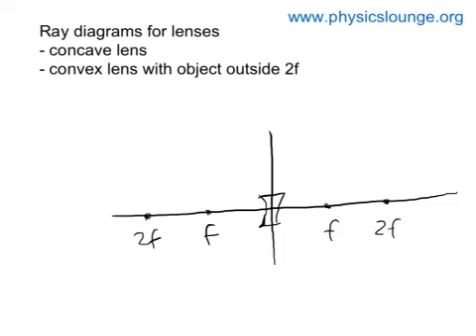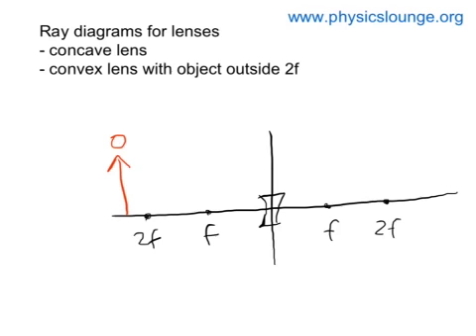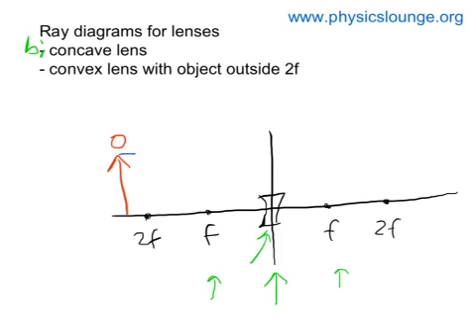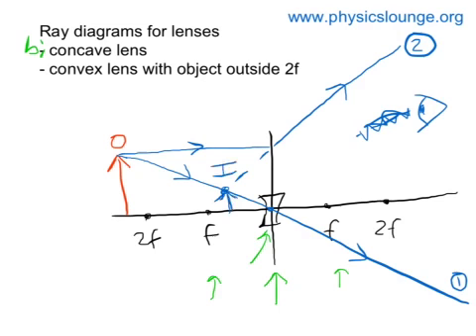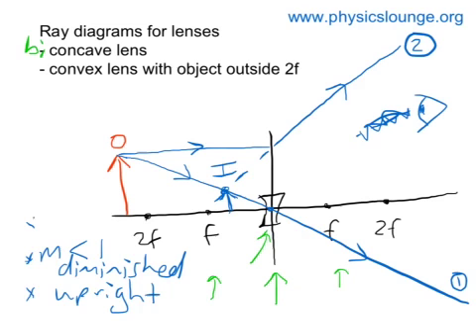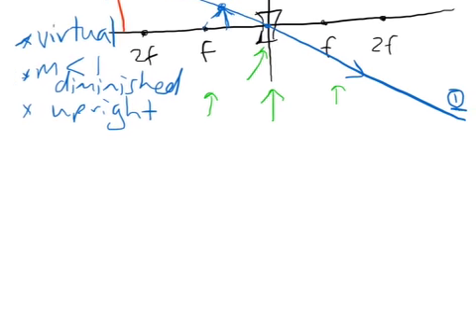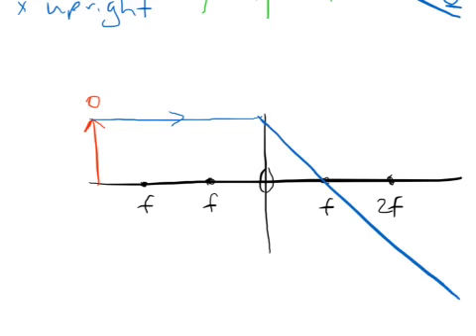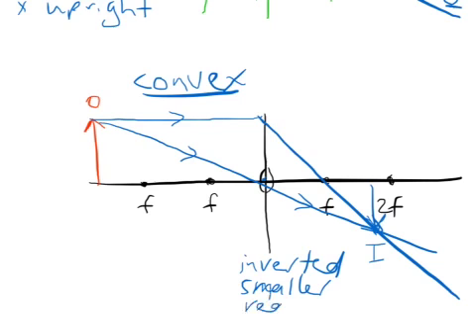Ray diagrams for lenses (part 1)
concave lens + first convex lens